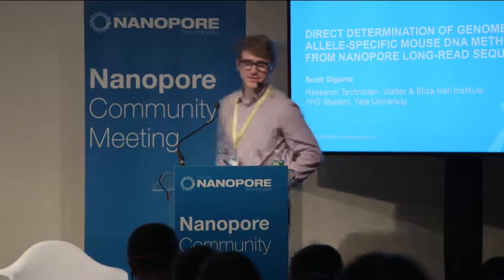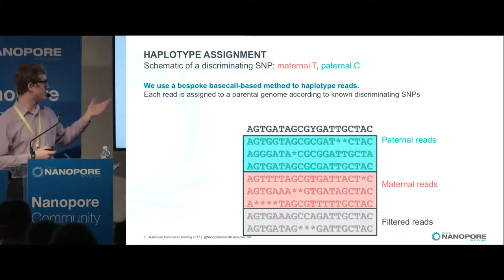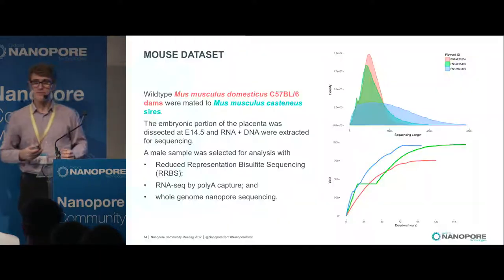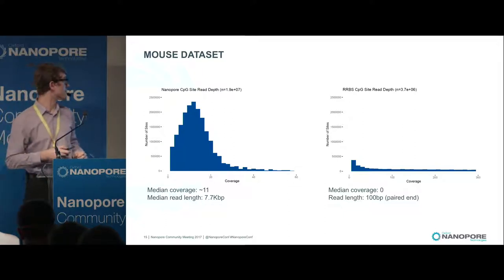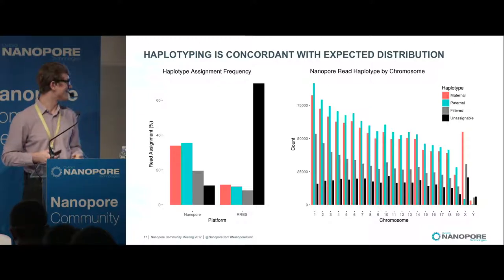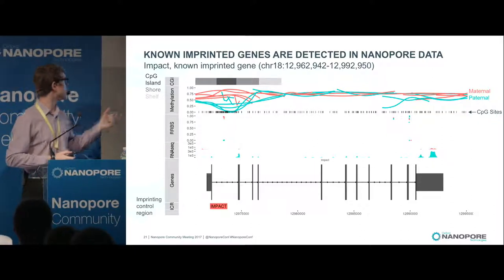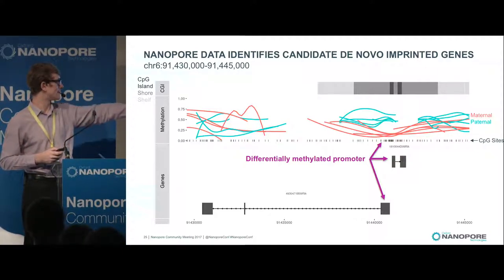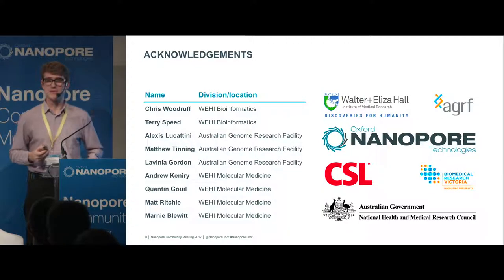Scott Gigante│Direct determination of mouse genome wide, allele specific DNA methylation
Asymmetric expression patterns between the two parental alleles are critical for development of the mammalian embryo. This process known as imprinting involves differential DNA methylation of the parental genomes. We sequence mouse embryonic placenta tissue on the Oxford Nanopore MinION and exploit the long reads to determine, using novel and established methods, both haplotype and CpG methylation levels. Comparison with matched Reduced-Representation Bisulfite Sequencing data confirms the accuracy of the methylation calls, and highlights the improvement in haplotyping conferred by the longer reads. We successfully identify known imprinting control regions, as well as novel differentially methylated regions. Based on their proximity to hitherto unknown monoallelically expressed genes, we propose that some of these regions could constitute new imprinting control regions.